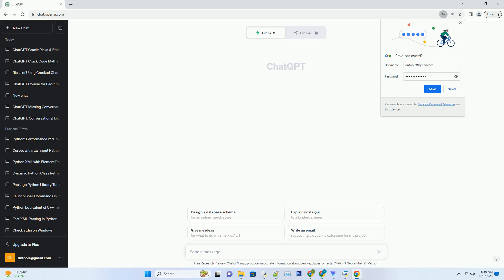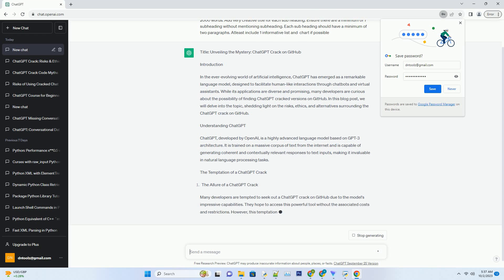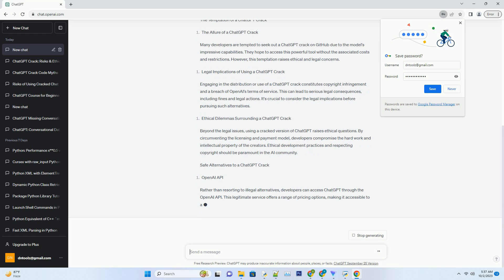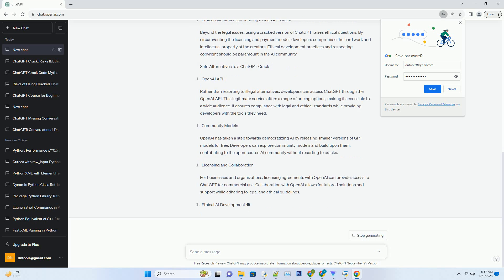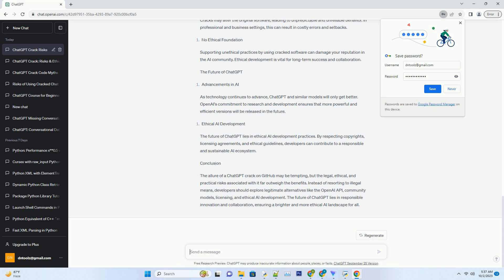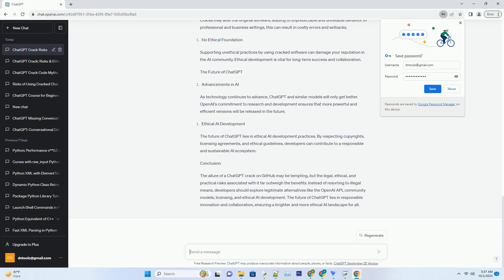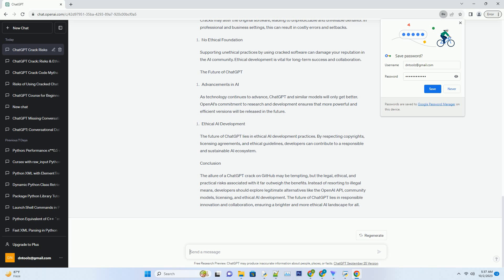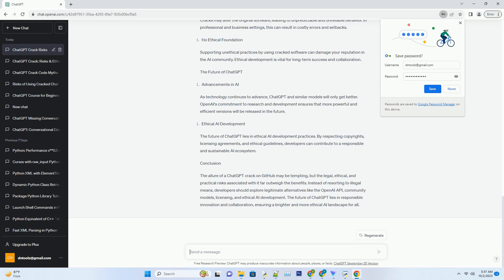chatgpt crack github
# title: unveiling the mystery: chatgpt crack on github
# introduction
# in the ever-evolving world of artificial intelligence, chatgpt has emerged as a remarkable language model, designed to facilitate human-like interactions through chatbots and virtual assistants. while its applications are diverse and promising, many developers are curious about the possibility of finding chatgpt cracked versions on github. in this blog post, we will delve into the topic, shedding light on the risks, ethics, and alternatives surrounding the chatgpt crack on github.
# understanding chatgpt
# chatgpt, developed by openai, is a highly advanced language model based on gpt-3 architecture. it is trained on a massive corpus of text from the internet and is capable of generating coherent and contextually relevant responses to text inputs, making it invaluable in natural language processing tasks.
# the temptation of a chatgpt crack
# the allure of a chatgpt crack
# many developers are tempted to seek out a chatgpt crack on github due to the model's impressive capabilities. they hope to access this powerful tool without the associated costs and restrictions. however, this temptation raises ethical and legal concerns.
# legal implications of using a chatgpt crack
# engaging in the distribution or use of a chatgpt crack constitutes copyright infringement and a breach of openai's terms of service. this can lead to serious legal consequences, including fines and legal actions. it's crucial to consider the legal implications before pursuing such alternatives.
# ethical dilemmas surrounding a chatgpt crack
# beyond the legal issues, using a cracked version of chatgpt raises ethical questions. by circumventing the licensing and payment model, developers compromise the hard work and intellectual property of the creators. ethical development practices and respecting copyright should be paramount in the ai community.
# safe alternatives to a chatgpt crack
# openai api
# rather than resorting to il ...